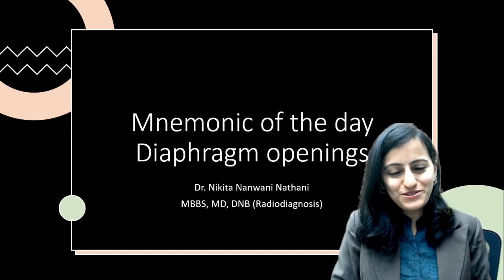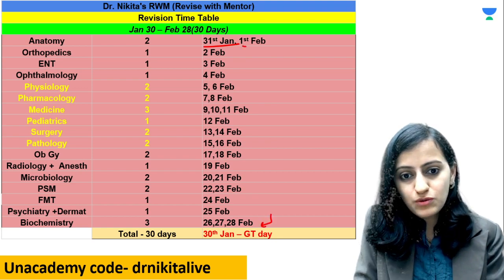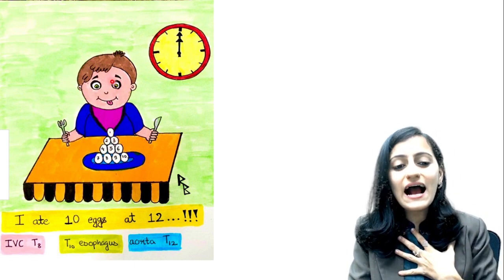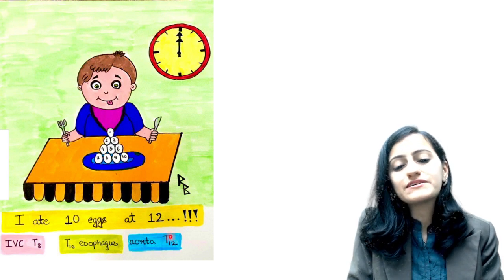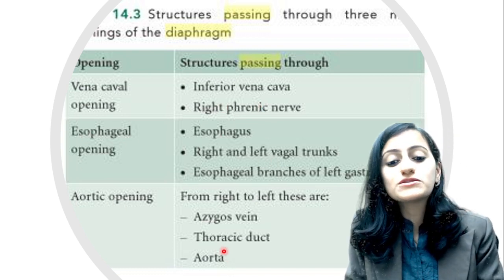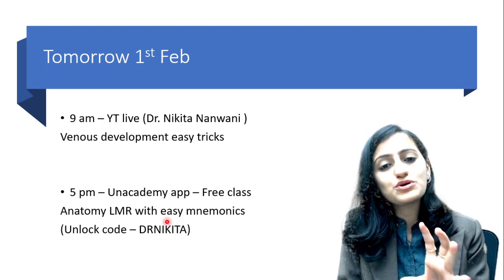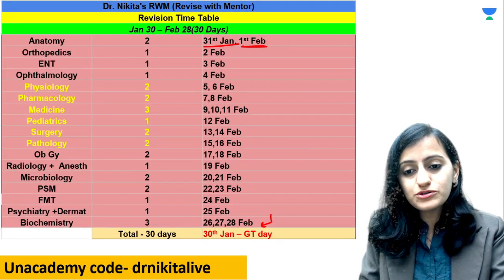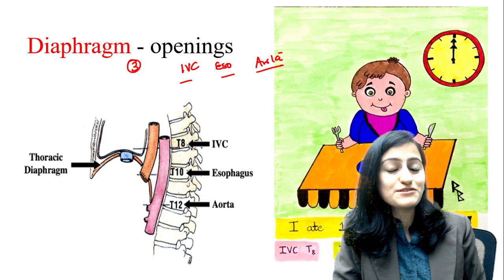Mnemonics - Diaphragm openings | Anatomy mnemonics | NEETPG 22 | Dr. Nikita Nanwani mnemonics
Class links for anatomy mnemonics with Dr. Nikita Nanwani (Free) Unlock code - DRNIKITA
2. Anatomy LMR with mnemonics